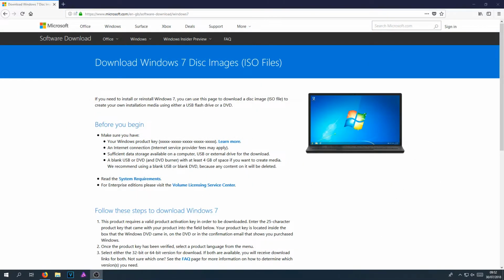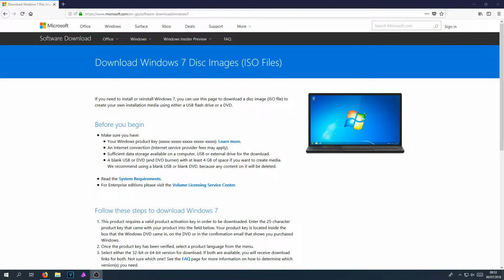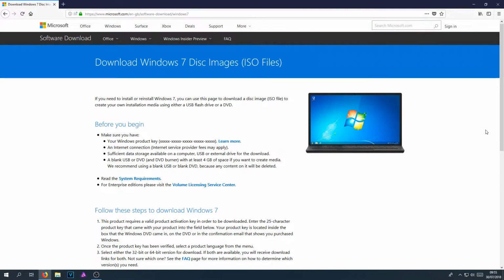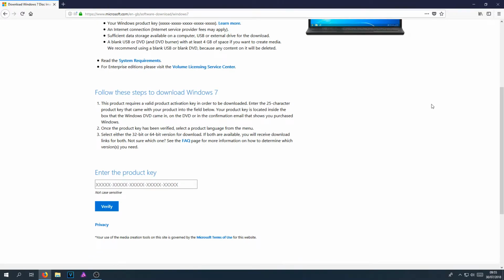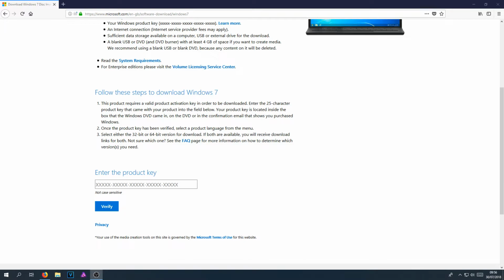How To Download Windows 7 Disk Image Directly From Microsoft Genuine Version 2018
In this Tutorial I will be showing you how to download the Windows 7 disk image directly from the Microsoft website this is the full legal version of Windows 7 but just keep in mind you will need your Windows 7 product key to be able to download the Windows 7 ISO.

Yes you can download both versions of Windows 7 (32bit & 64bit)

If you need to install or reinstall Windows 7, you can use this page to download a disc image (ISO file) to create your own installation media using either a USB flash drive or a DVD.